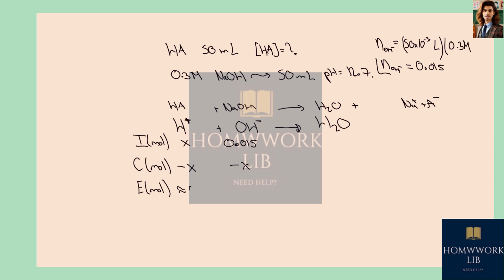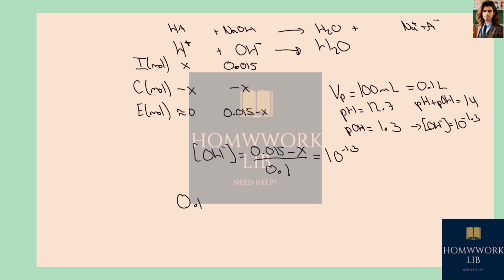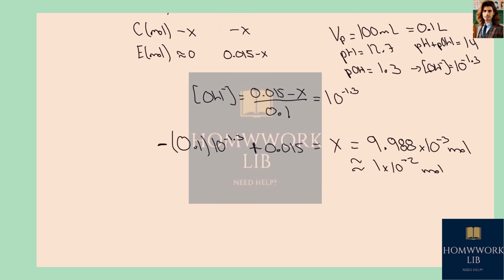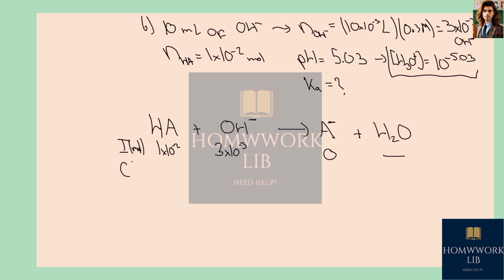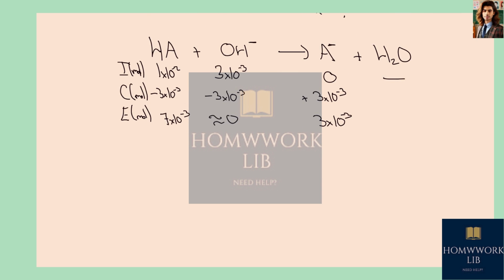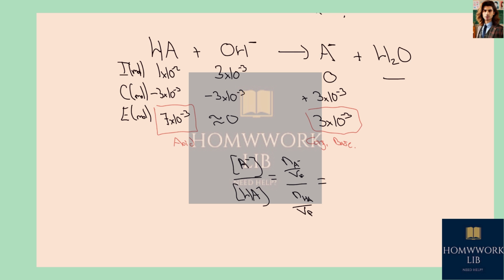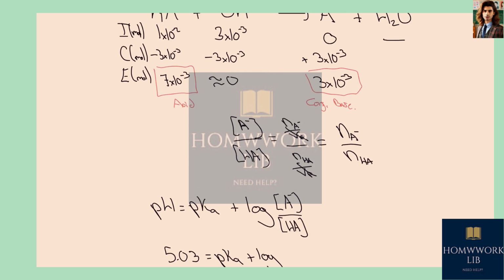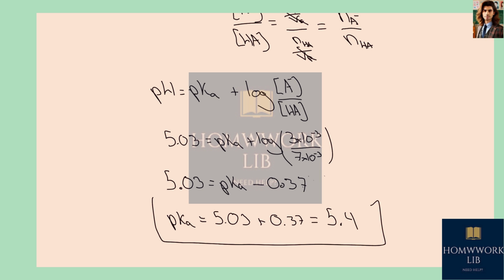[Chemistry] An aqueous solution of unknown monoprotic acid HA (50.0 mL, unknown concentration) is t